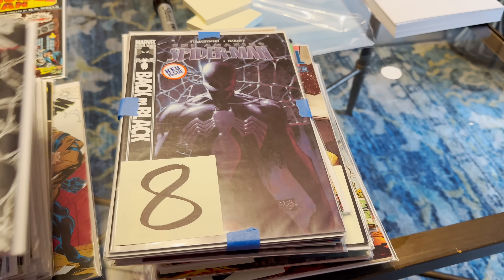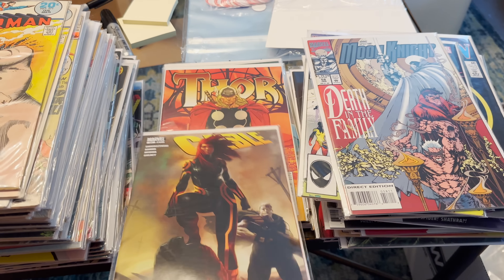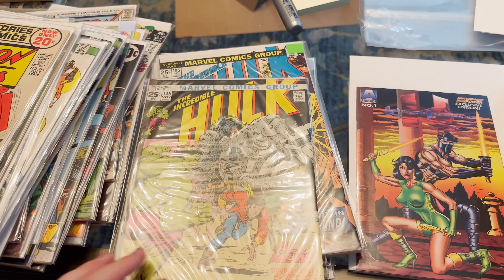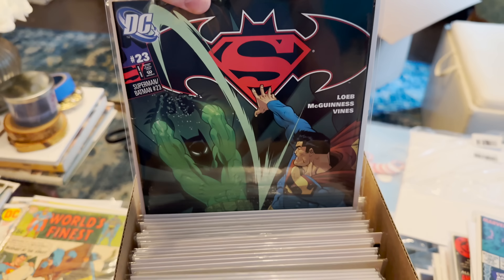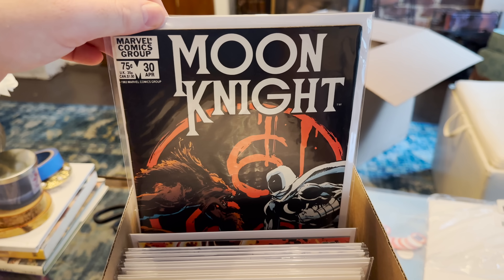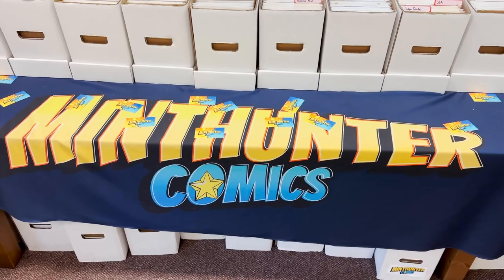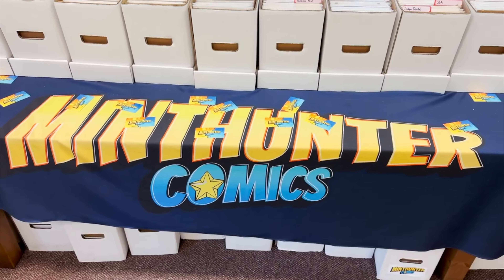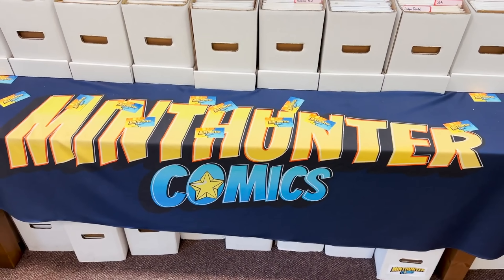I Didn't Have Enough Room to Pick Up This Collection!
What happens when you have a solid lead on a collection but your Van is not operable and you only have access to a Sedan? you have to get PICKY! Check out how I handled the situation and what I walked away with!